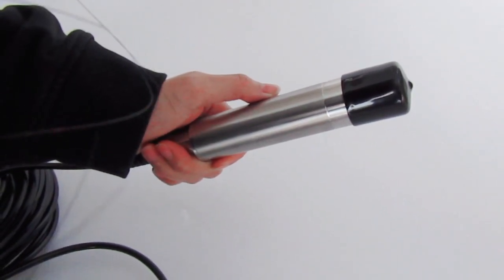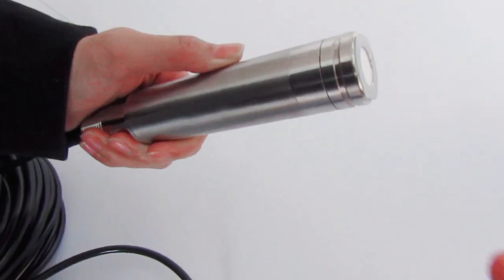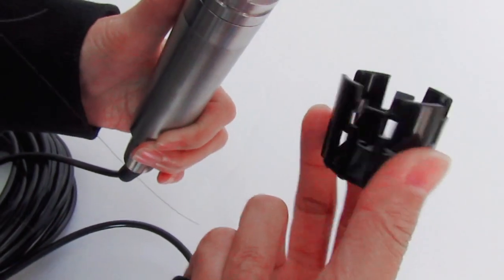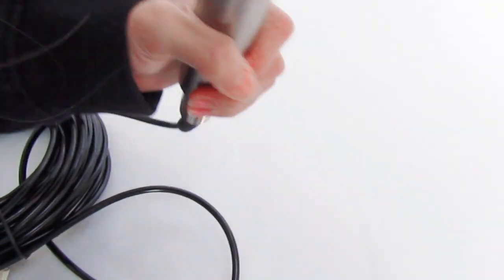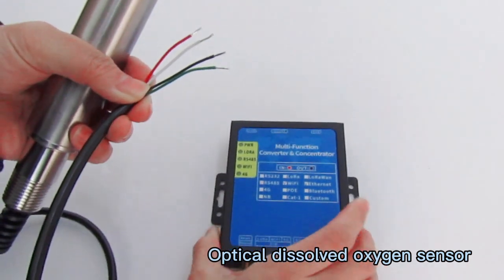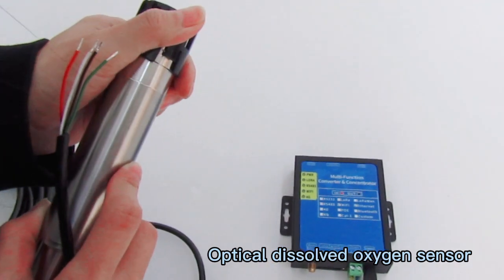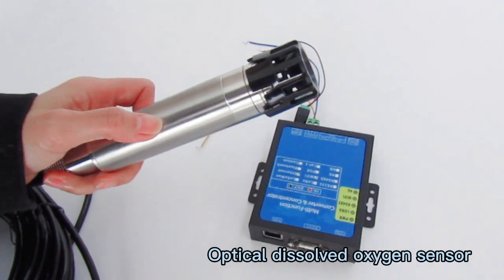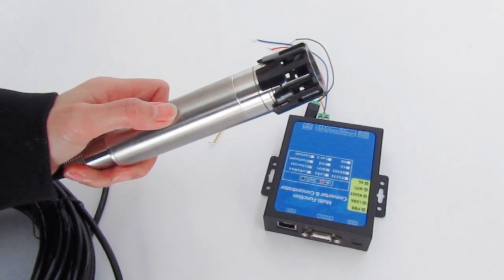Optical dissolved oxygen sensor,Water quality monitoring, aquaculture, water treatment, hydroponics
Optical dissolved oxygen sensor
Honde Technology is an lOT company dedicated to the R&D, production, sales of smart water equipment,smart agriculture and smart environmental protection and the related solutions provider which can be widely used in smart agriculture, aquaculture river water quality monitoring, sewage treatment of water quality monitoring, soil data monitoring, solar photovoltaic power monitoring, environmental protection meteorological environment monitoring.agricultural meteorological environment monitoring, power weather monitoring, agricultural greenhouse data monitoring, animal husbandry farming environment monitoring, factory production workshop and office environment monitoring. mining environment monitoring. river water level data monitoring underground pipe water flow network data monitoring, agricultural open channel monitoring, mountain flood disaster warning monitoring, and smart agricultural lawn mower, drone,spray machine and so Contact : Marvin, wechat/whatsapp 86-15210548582